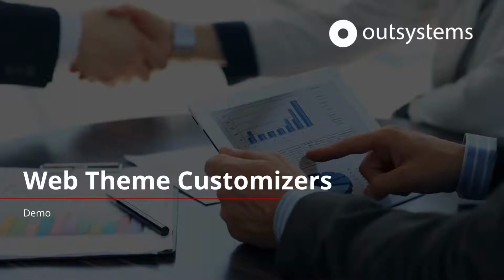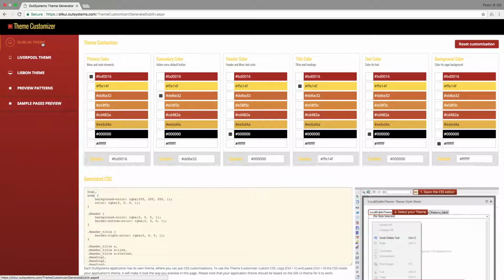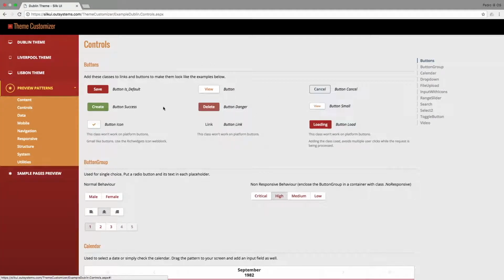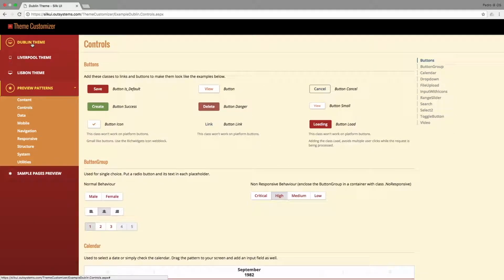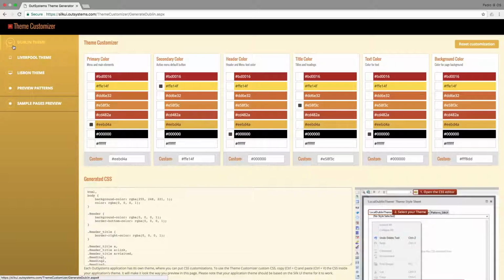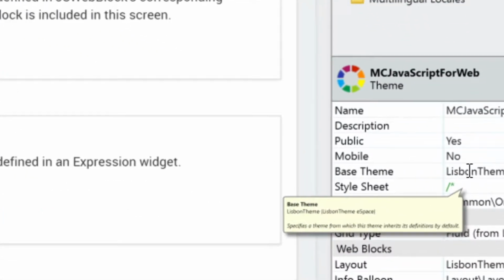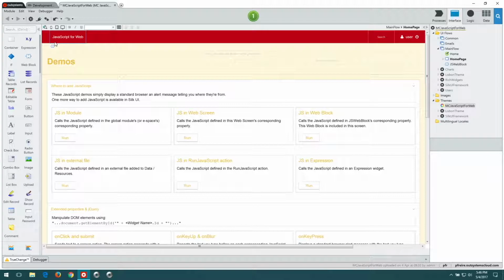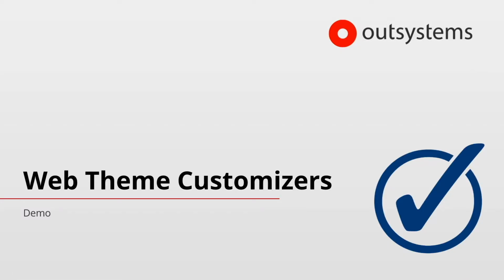Master Class: Theme Customizers (7. Web Demo)